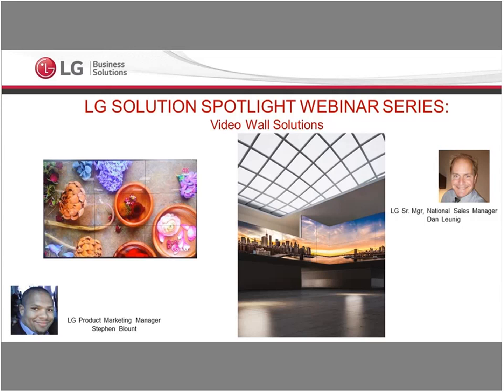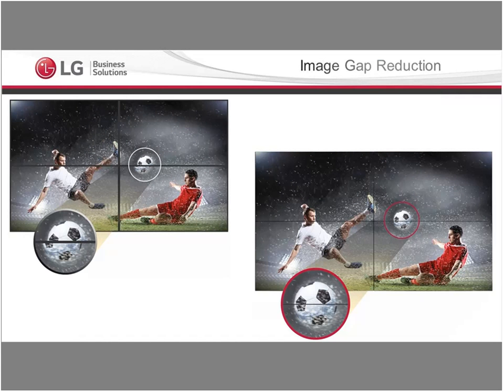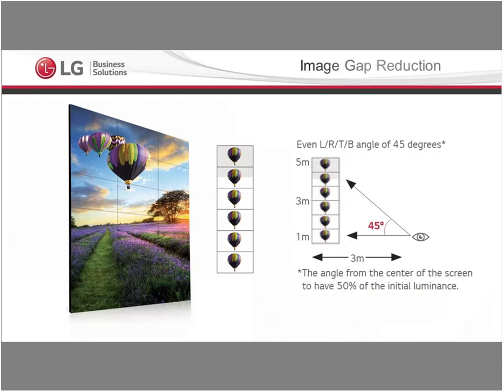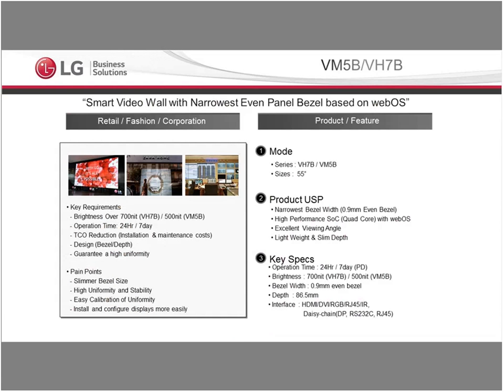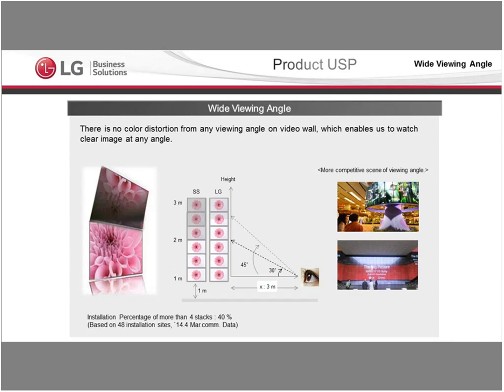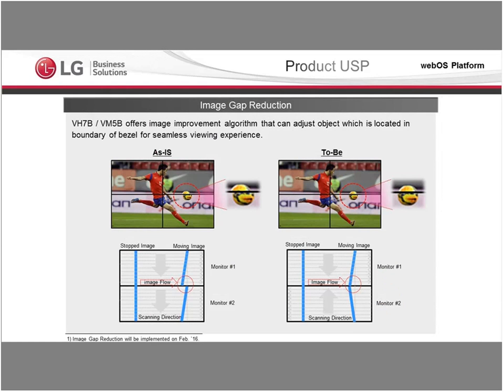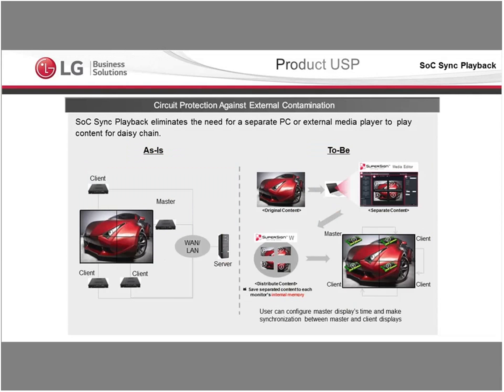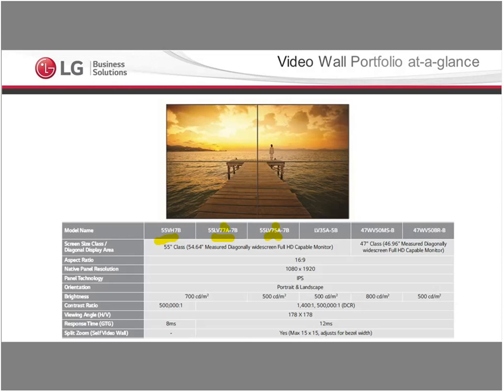Webex Destacantado Soluções LG soluções para Video Wall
Seminário apresentando soluções da LG para sinalização digital, o conteúdo esta em inglês, mas estamos tentando disponibilizar em um único o melhor conteúdo possível